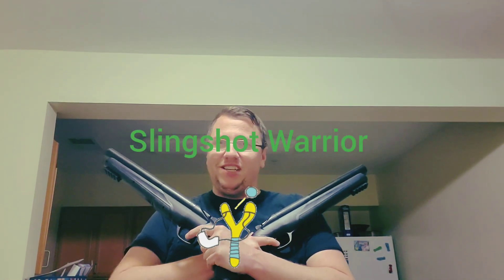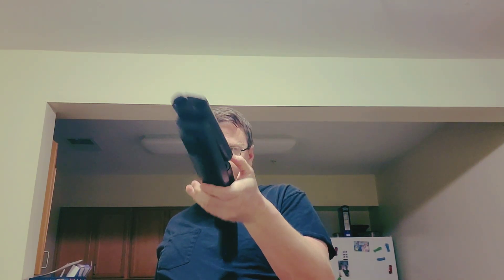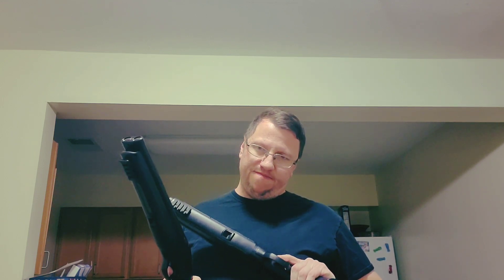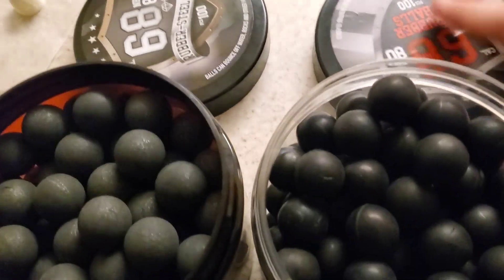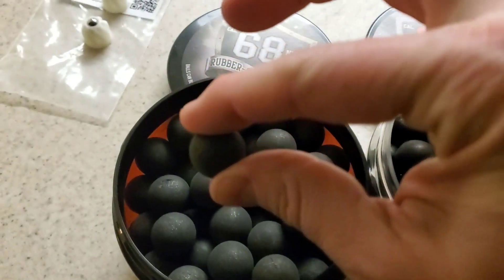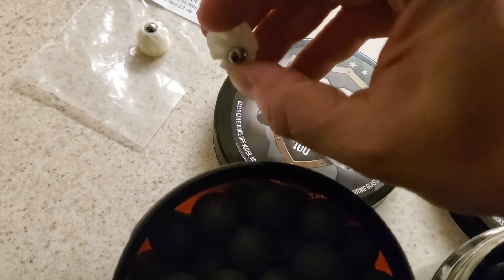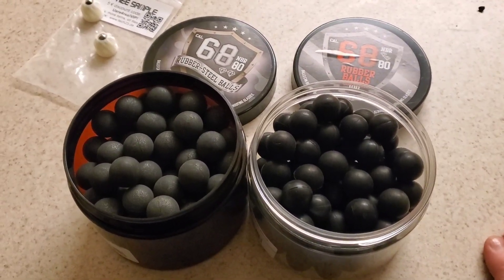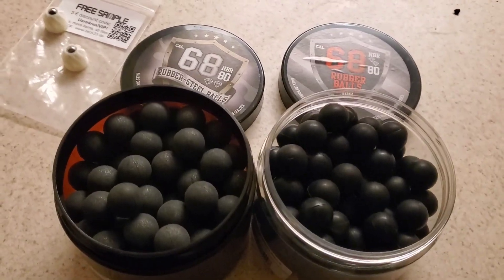Umarex T4E HDS-68 Dueling Boom Sticks 💥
I know have 2 UMAREX HDS-68's and rubber-steel balls and will soon upgrade the power on both.